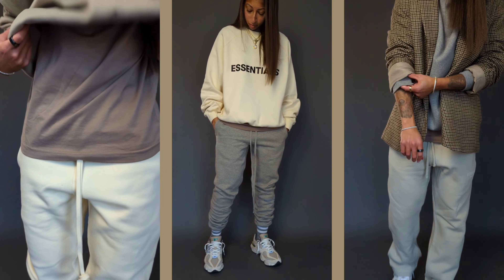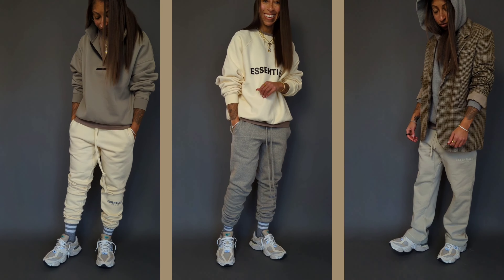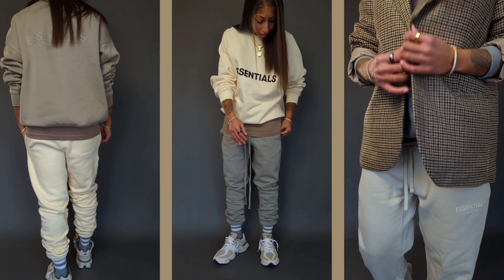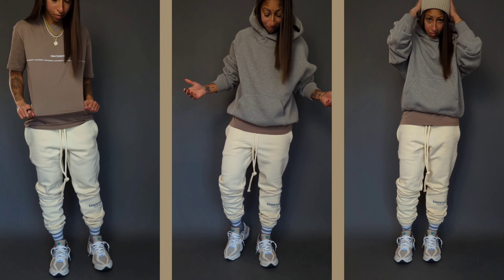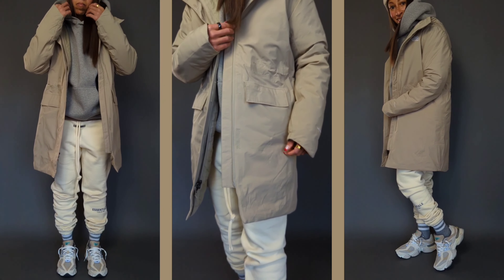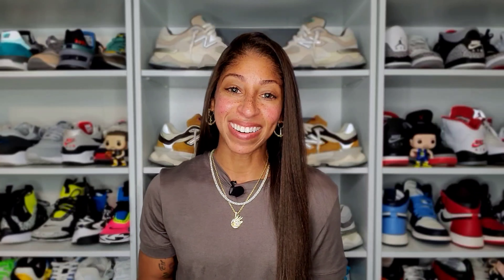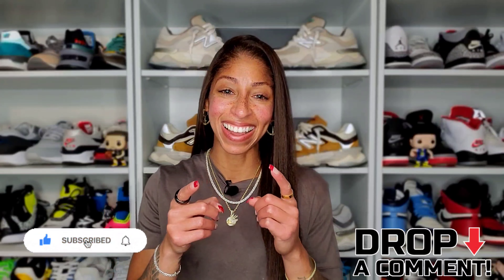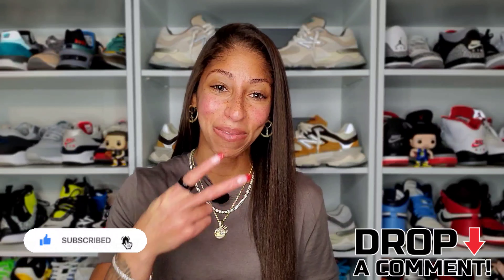Fear of God Essentials Hoodies, Sweats and New Balance 9060 Fits + North Face Parka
The NewBalance 9060 Sea Salt pairs perfectly with FearofGod Essentials in a number of tones but also my new North Face City Breeze Insulated Parka.

Fear of God Essentials Hoodie (size Small) - Dark Heather Oatmeal
Fear of God Essentials Mock Half Zip (size Small) - Moss
Fear of God Essentials Crewneck (size Small) - Buttercream

Fear of God Essentials Sweats (size Small) - Buttercream
Fear of God Essentials Sweats (size Small) -  Dark Heather Oatmeal
Fear of God Essentials Relaxed Sweats (size Small) - Wheat

Musician: Rook1e